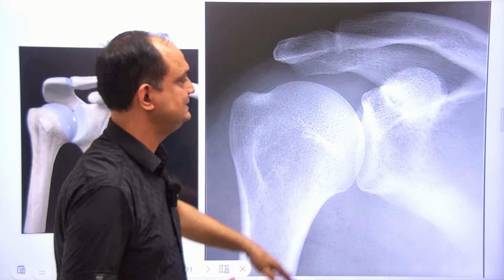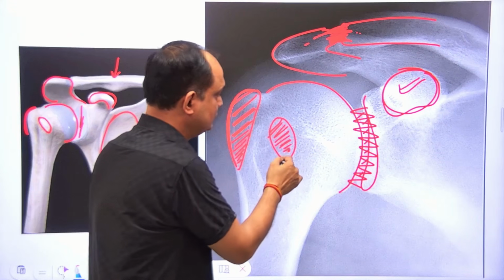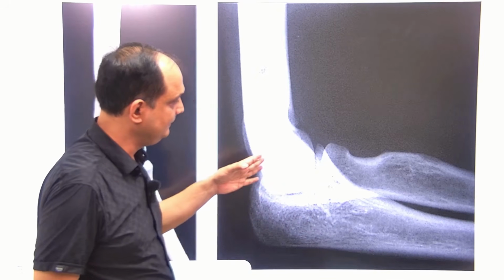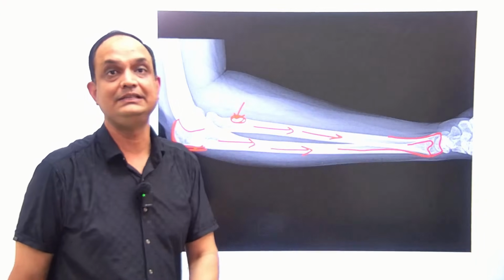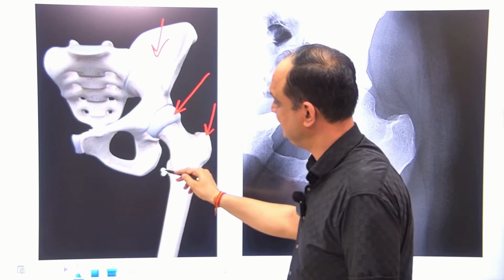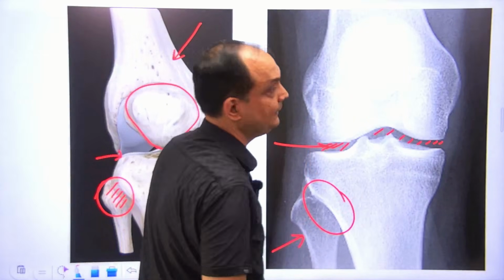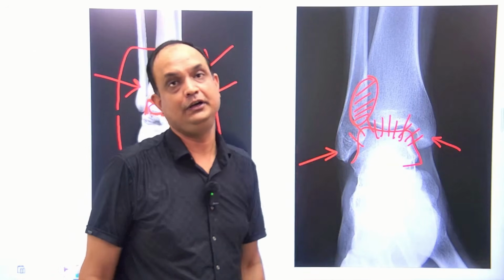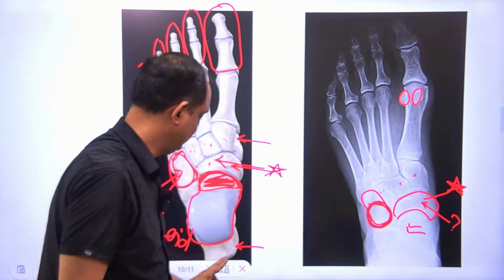Radiology of Upper & Lower Limb | X-Ray Anatomy Made Easy | High Yield MBBS Must Know Questions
Master Radiology of Upper Limb & Lower Limb with this easy-to-understand video! This lecture covers important X-ray anatomy including shoulder, elbow, wrist, hip, knee, and ankle joints with real radiographic images and diagrams.

📌 Perfect for:

MBBS students
NEET PG / NEXT preparation
Anatomy & Radiology revision

🦴 Topics Covered:

Shoulder joint X-ray anatomy
Elbow & wrist radiology
Hand bones identification
Hip joint & pelvis X-ray
Knee joint radiology
Ankle & foot X-rays

💡 This video includes real X-ray images + anatomical diagrams (as seen in slides from your PDF) for better understanding.

radiology upper limb
radiology lower limb
x ray anatomy
upper limb xray anatomy
lower limb xray anatomy
mbbs radiology lecture
anatomy x ray bones
radiology for beginners
neet pg radiology
human anatomy x ray
shoulder xray anatomy
knee xray anatomy
hip joint xray
ankle xray anatomy
medical students radiology

Radiology of limbs, X-ray anatomy, upper limb radiology, lower limb radiology, MBBS anatomy radiology, bone X-rays explained, clinical anatomy X-ray

Radiology of Upper & Lower Limb | X-Ray Anatomy Made Easy | MBBS Must Know
Upper Limb & Lower Limb X-Ray Anatomy Explained | Radiology for MBBS Students
Radiology Basics: Upper Limb & Lower Limb X-rays | Complete Guide + Images
X-Ray Anatomy of Upper & Lower Limb | Quick Revision for Exams 🔥
Radiology of Limbs (Upper + Lower) | High Yield MBBS & NEET PG